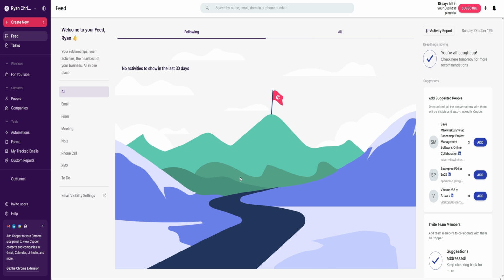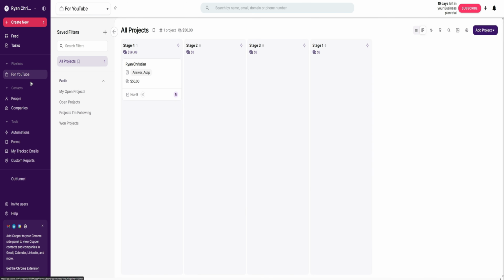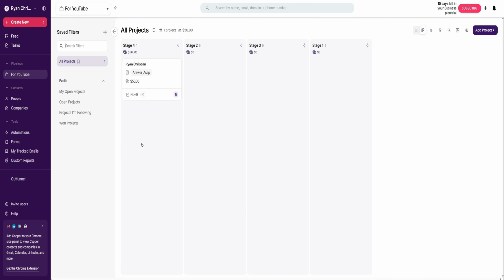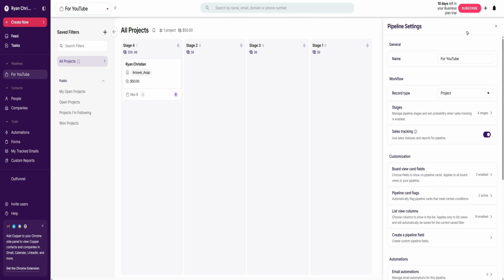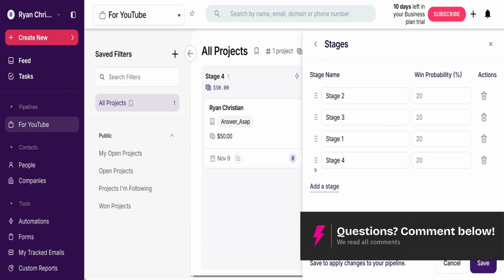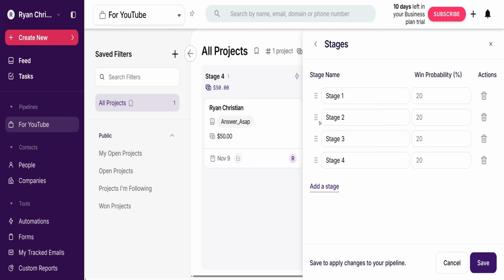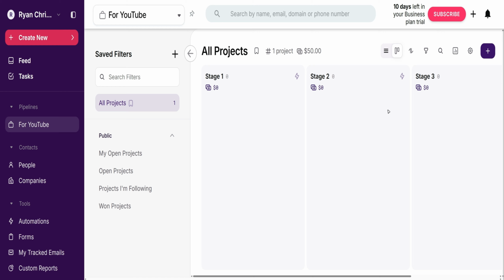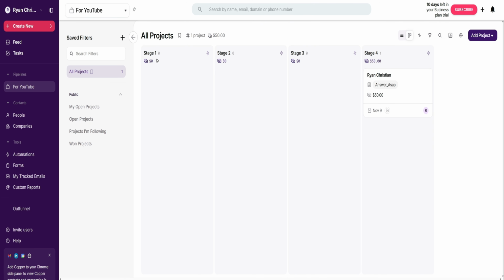How to REORDER PIPELINE STAGES in Copper CRM (Step by Step)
Reorder pipeline stages in Copper CRM to match your sales process and improve forecasting visibility. Please consider liking the video and letting us know if you have any comments, ideas or questions, we really appreciate any feedback! We have plenty of other tutorials on our channel so come and see if we can help you with anything else :)